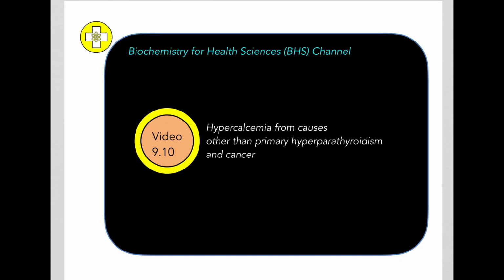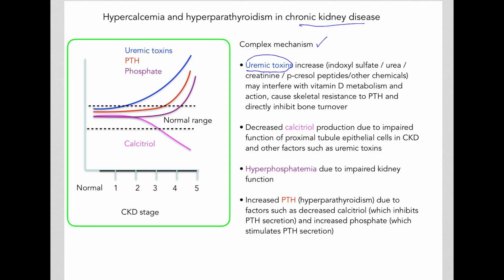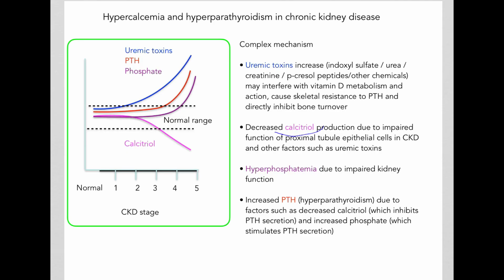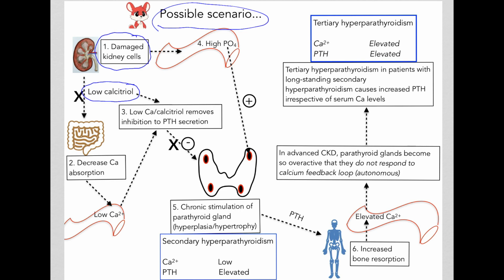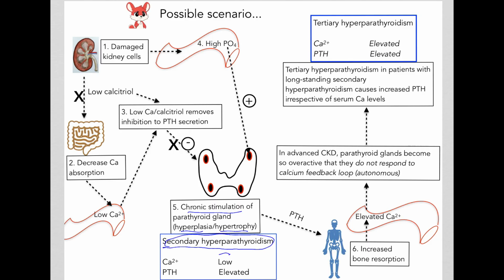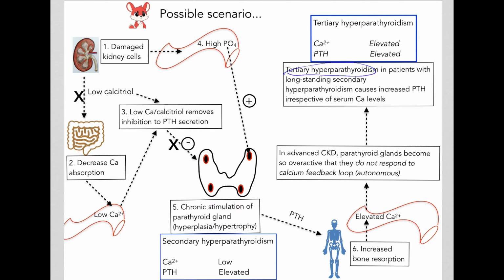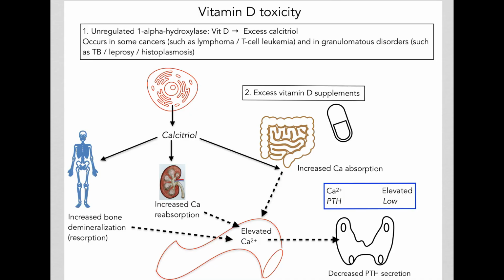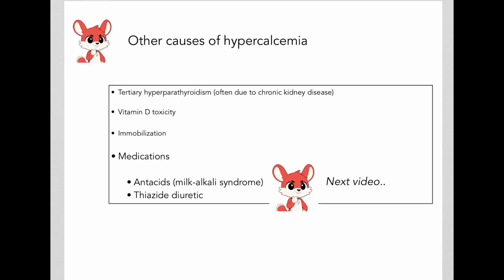9.10 Hypercalcemia from causes other than primary hyperparathyroidism and cancer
In the previous video, we discussed hypercalcemia due to primary hyperparathyroidism and cancer, that make up almost 90% of all hypercalcemia cases. In this video, we discuss hypercalcemia from other causes. We first look at tertiary hyperparathyroidism due to chronic kidney disease-the pathophysiology of this is complex and we provide a simple scenario to understand this condition. We then go on to discuss hypercalcemia due to vitamin D toxicity and hypercalcemia due to immobilization.